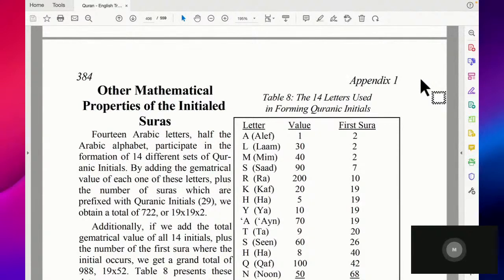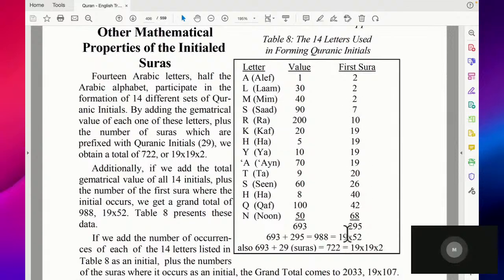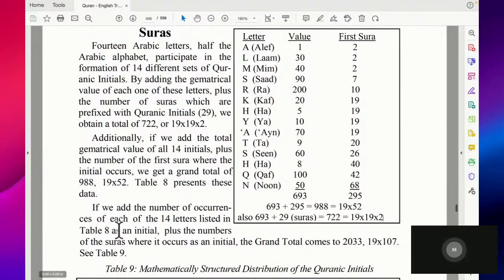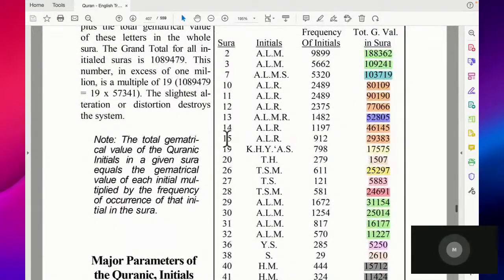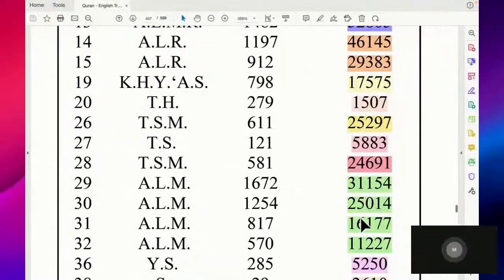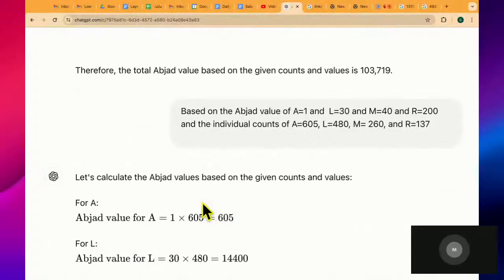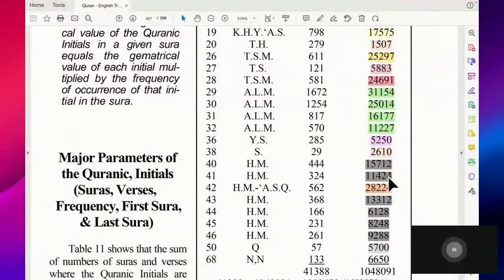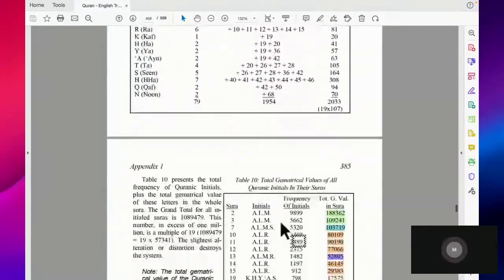1.10. Appendix 1 - One of the Great Miracles [74:35] - Part 10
In the Name of God, Most Gracious, Most Merciful

The link to the Excel sheet of the tables 8, 9 & 10 in google drive:

God willing,
Follow us on Tweeter: @GodAlone361